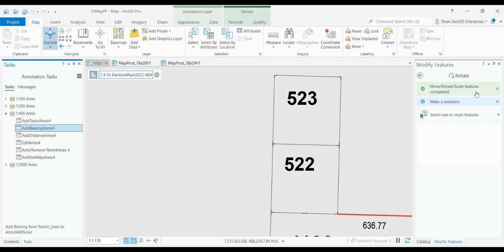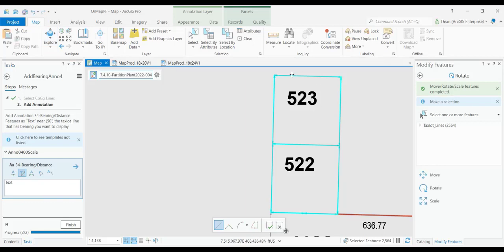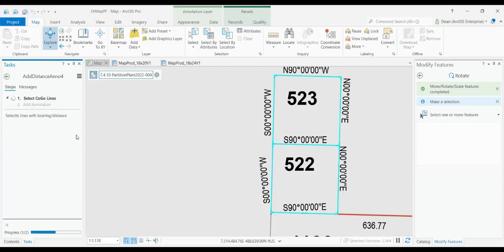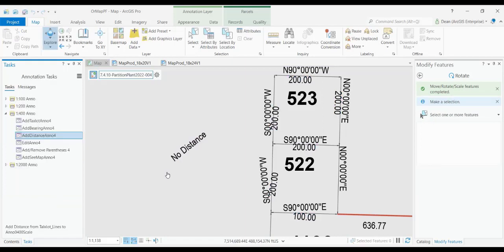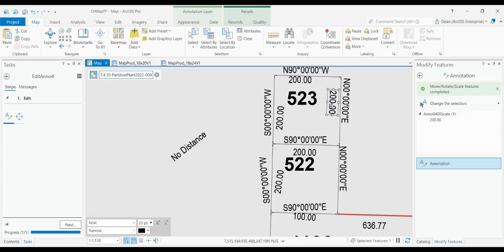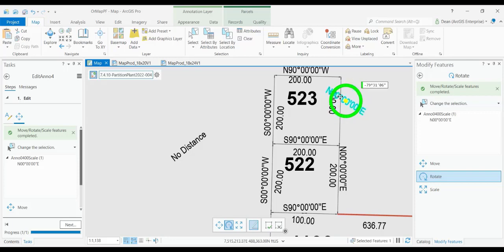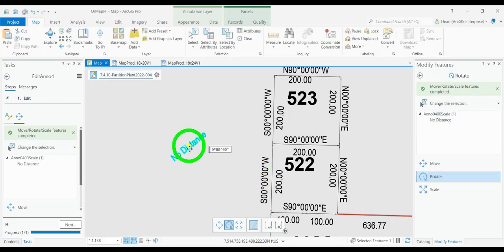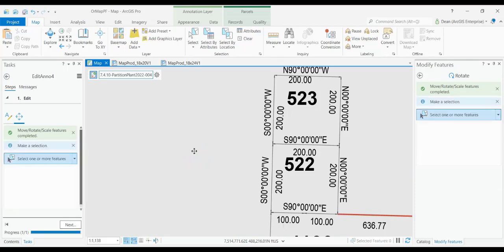ORMAP Tools Process Overview -- 8. Add Dimension Annotation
8.  Add Dimension Annotation -  Demonstrates how a task can be used to easily create a new Annotation Dimensions for the annotation feature class  and populate with the CoGo attributes of the underlying taxlot line.  Once added how to edit the features is also demonstrated.

This is Step 8 and is part of a set of videos that goes through a “simplistic” land transaction process to add a fictitious partition plan in an ESRI ArcGIS/ArcPro Fabric. This has been done to show how the ORMAP tools and tasks fit into the process of maintaining an ORMAP tax map.  Procedures and steps have been simplified and do not represent a complete/recommended process for maintaining an ORMAP tax map.  The total time for all the videos is about 33 minutes.  These videos are all narrated. Given that I made the videos, please ignore the extra back spaces, occasional typos and occasional miss-use of syntax. The pilot dataset, tools, tasks and addins can be downloaded Dean

Other Steps/Videos  in the series:

0. Overview
1. Create a Record
2. CoGo The Partition Plat Boundary
3. Check out what I did
4. Create Taxlots
5. Rotate the new partition to the basemap
6. Clip New Taxlots from Old
7. Add Taxlot Annotation
8. Add Dimension Annotation
9. Add Cartographic Lines
10. Map Production